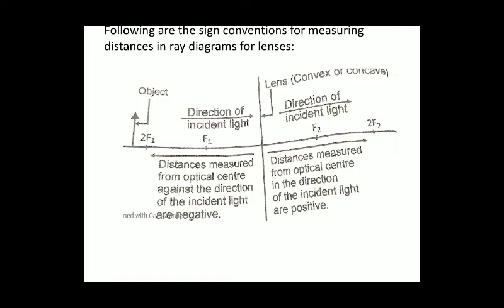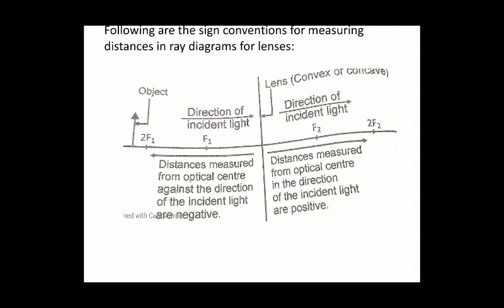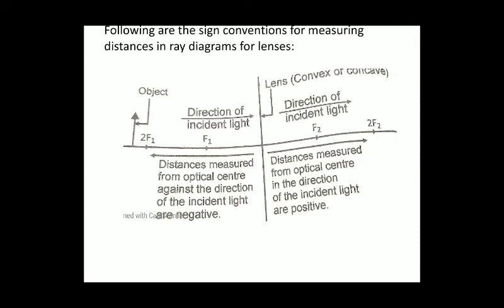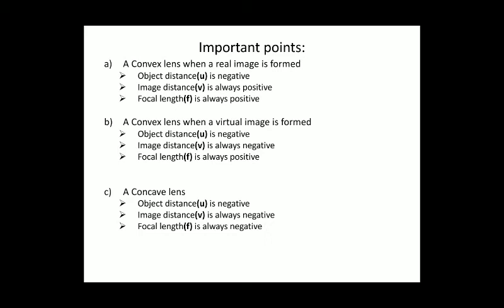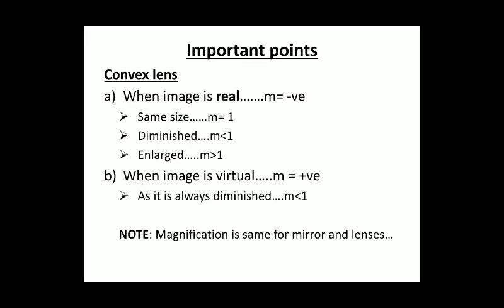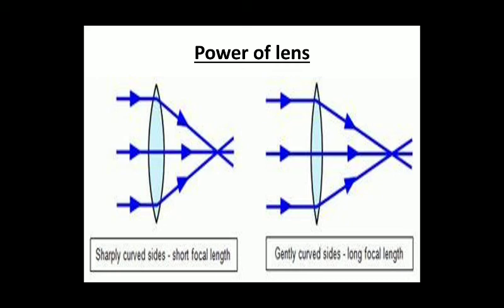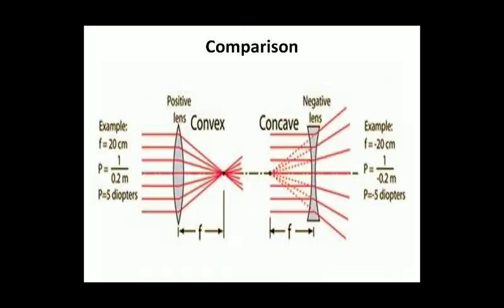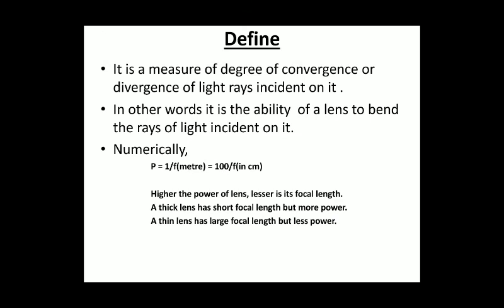Sign conventions and power of lens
Lens formula and magnifications